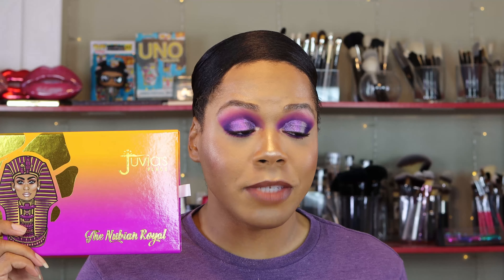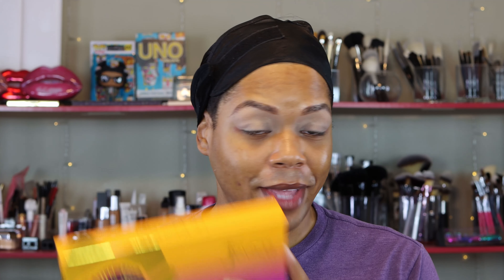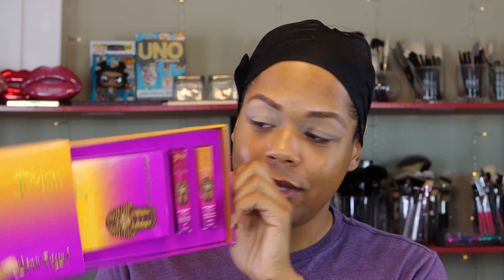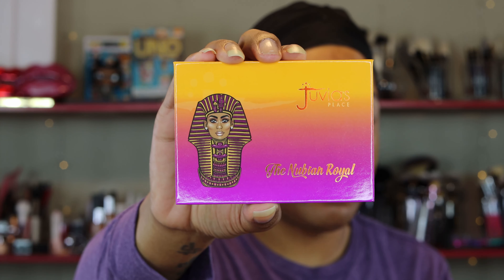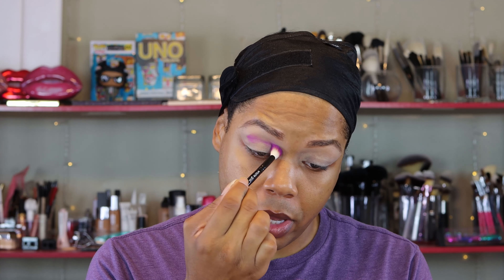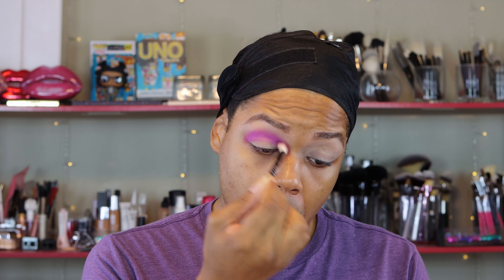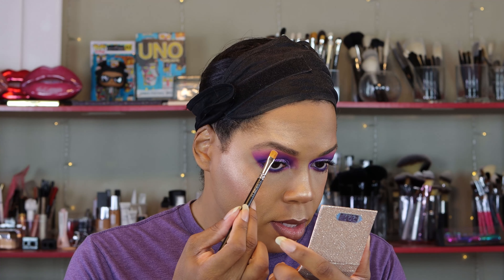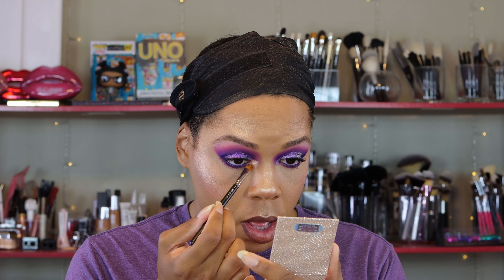The Nubian Royal | Juvia's Place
The Nubian Royal was one of the two holiday sets available and I had to wear it as soon as it arrived. It was exciting to see the brand also launch new lip products! The next video will feature The Nubian Glow.

Torrence Moore
[Eye Details]

* Brow Pencil- Anastasia Beverly Hills / Brow Definer / Chocolate

applied with elf Cosmetics / Flawless Concealer Brush
set with

* Eyeshadow Palette- Juvia's Place / The Nubian Royal

* 4
applied with Wayne Goss / #16 Large Eye Shadow Crease Brush / Transition

* 3
applied with Wayne Goss / #17 Eye Shadow Crease Brush / Crease & Outer V

applied with Morphe Brushes / M421 / Mobile Lid

* 1
applied with Sephora Collection / #60 Must-Have Powder Shadow Brush / Outer Lid

* 6
applied with Make Up For Ever / #224 Silicone Applicator / Inner Lid

* 4
applied with MAC Cosmetics / #219 Pencil Brush / Lower Lashline

* 2
applied with Wayne Goss / #08 Eyeliner Brush / Lower Lashline

* 5
applied with MAC Cosmetics / #242 Shader Brush / Brows

* Dose Of Colors / Highlighter / Mirame
applied with MAC Cosmetics / #242 Shader Brush / Inner Corners

* Mascara- Fenty Beauty / Full Frontal Volume, Lift & Curl Mascara / Cuz I'm Black

* Eyeliner- Urban Decay / 24/7 Glide-On Eye Pencil / Psychedelic Sister
applied to lower lashline

applied with Wayne Goss / Air Brush / Undereye

[Face Details]

* All Over Primer- Maybelline / Master Prime / 100 Blur & Smooth

applied with It Brushes for Ulta! / #302 LBD Foundation Brush / Face & Neck

* Concealer- Too Faced / Multi-Use Sculpting Concealer / Golden Beige
             Too Faced / Multi-Use Sculpting Concealer / Shortbread (eye brightener)
applied with beautyblender / pro / black

applied with It Brushes for Ulta! / #319 LBD Bronzer Brush / Contoured Areas

* Blush- Juvia's Place / Afrique Blush / Serafina

* Finishing Powder- Laura Mercier / Candleglow Sheer Perfecting Powder / 2 & 3
applied with Wayne Goss / #11 Buffing Brush / Entire Face (2)
applied with Wayne Goss / #11 Buffing Brush / Contoured Areas (3)

* Highlighter- Dose Of Colors / Highlighter / Mirame
applied with It Brushes For Ulta / #116 Radiance Fan Brush / Nose, Cheek, Cupid's Bow, Chin

* Lip Liner- MAC Cosmetics / Lip Pencil / Plum

* Lipbalm- Juvia's Place / Nubian Nourishing Lip Balm / Berry

* Finishing Spray- MAC Cosmetics / Fix + / Coconut

Foundation References:

bareMinerals / Original Mineral / Neutral Tan 21
Giorgio Armani / Luminous Silk / 8.75
Bobbi Brown / Skin Long-Wear Weightless / Golden 6